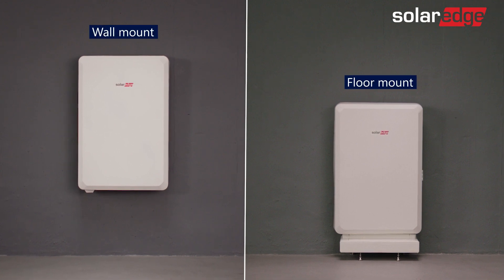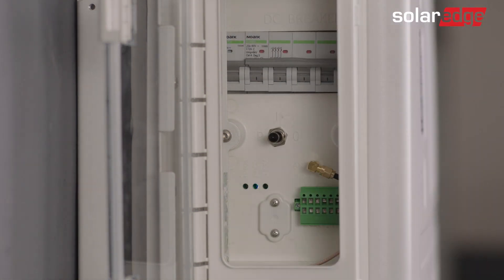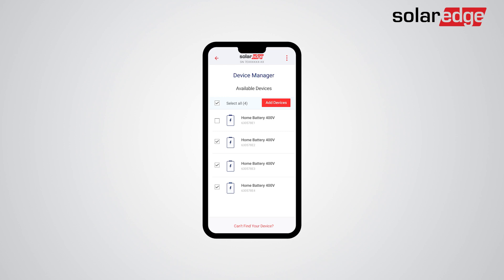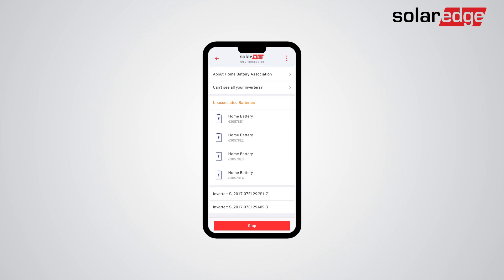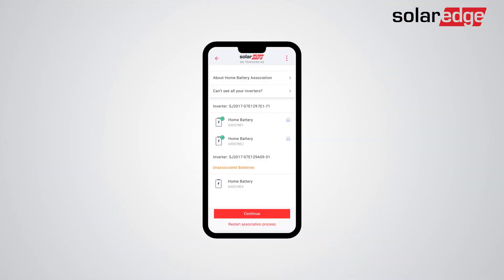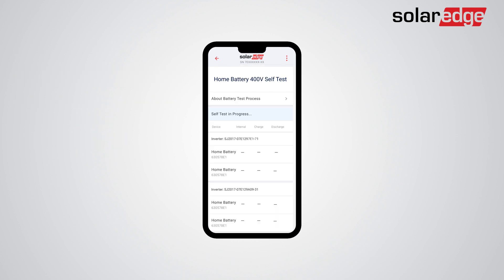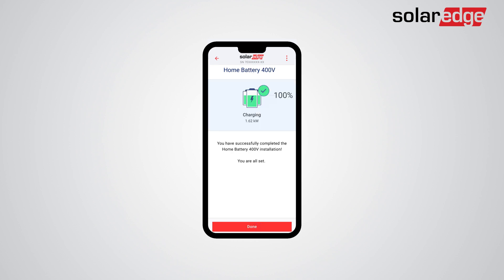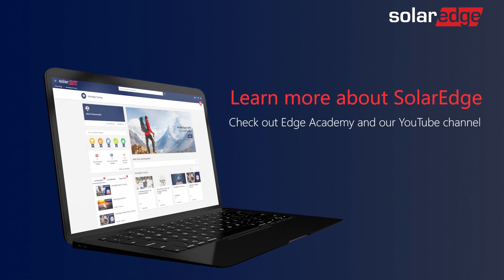Commissioning the SolarEdge Home Battery (wall-mounted)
The third in our series of instructional videos explaining how to install the SolarEdge Home Battery successfully. In this video we walk you through the commissioning process using the intuitive SetApp mobile app.